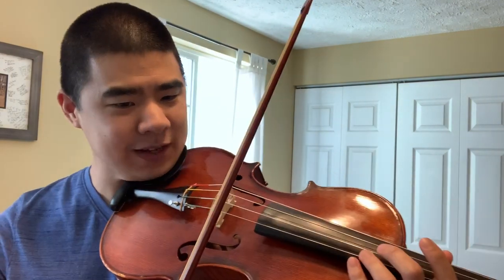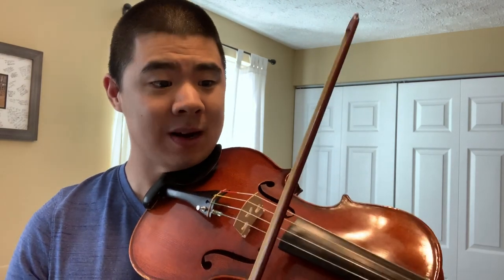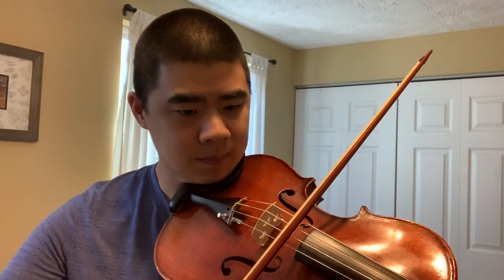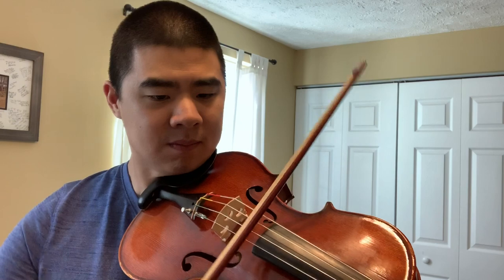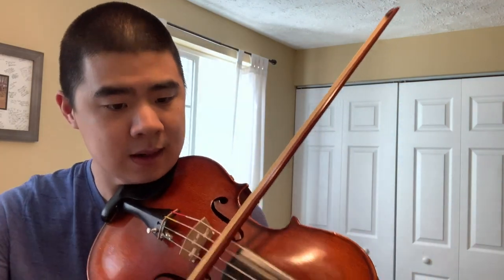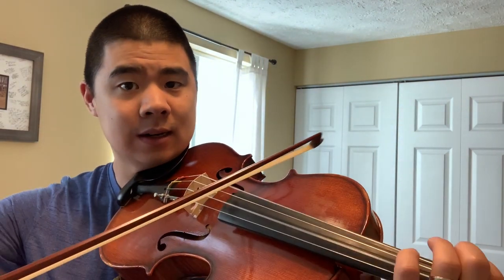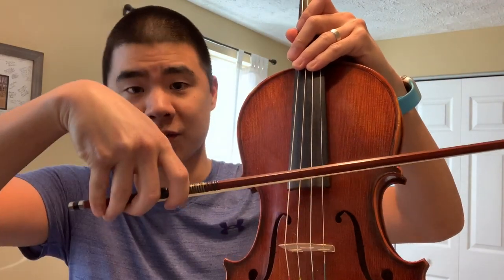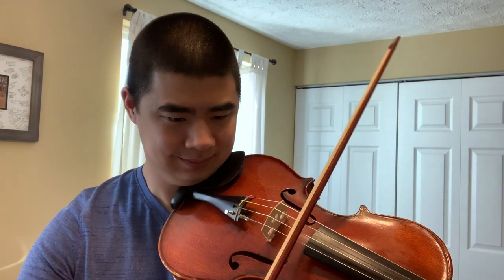FCHS Placement Auditions - Chamber Cello & Bass